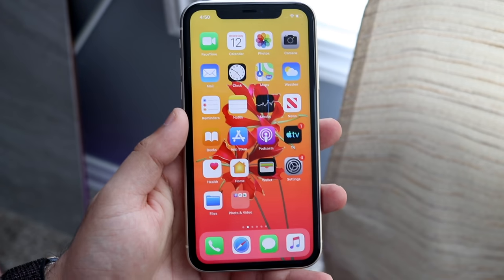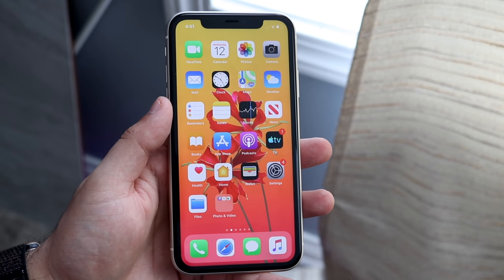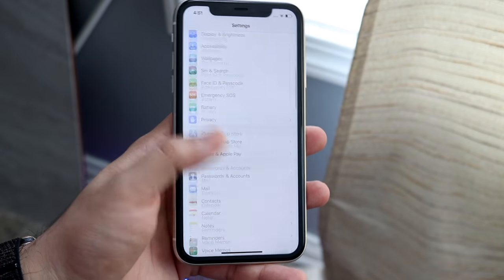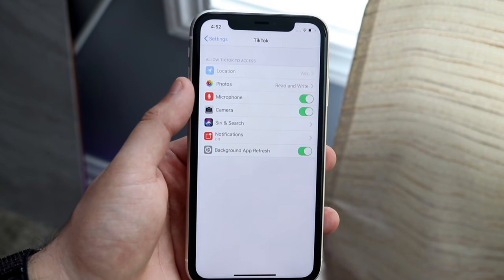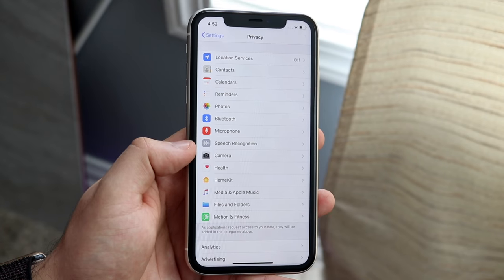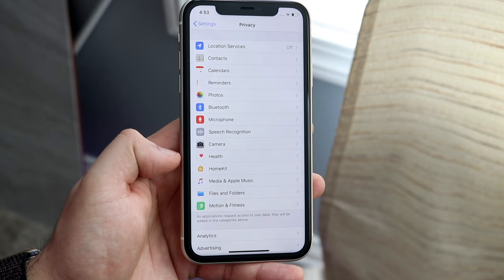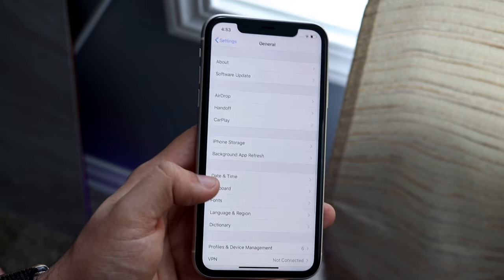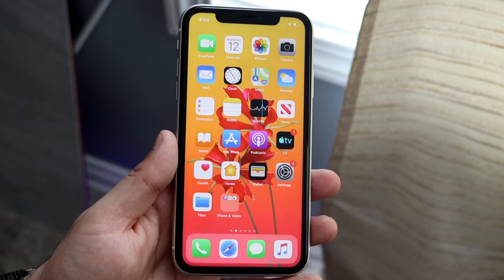FIX Can't Allow Access To Camera, Microphone, Photos, Etc On iPhone!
Here is exactly how to fix your iPhone when you can’t allow camera, microphone, photos, etc.!